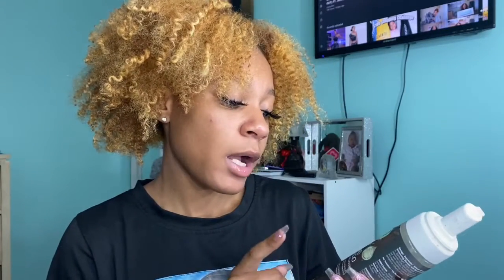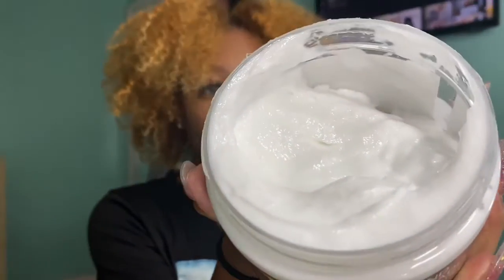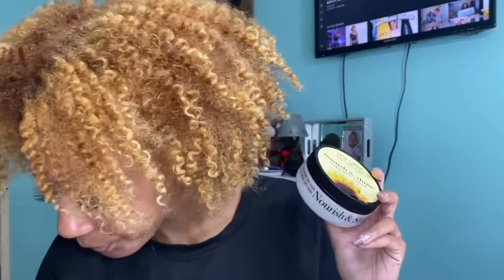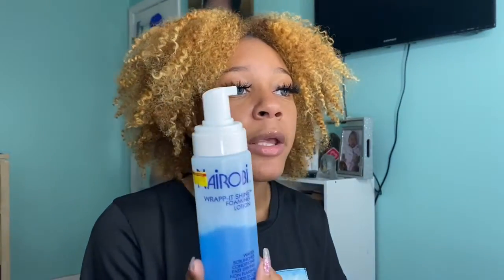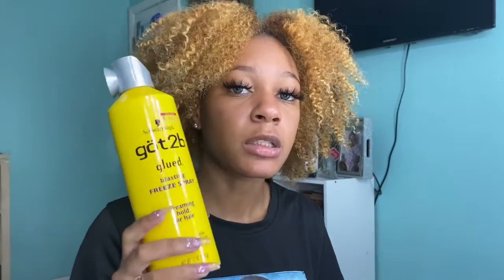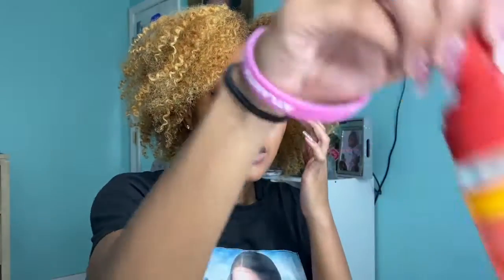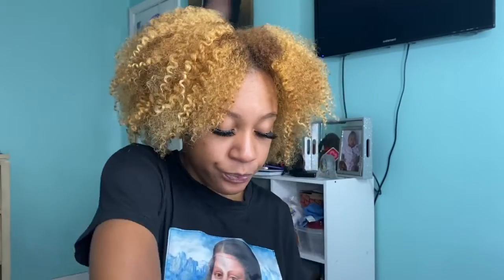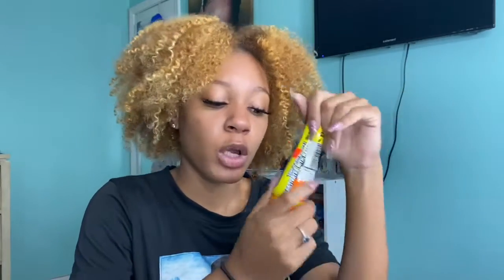Natural Hair Product Talk || Cleaning Out My Products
Daijaaa Vu!!

Design Essentials
|| Almond an avocado curl enhancing mouse ||
||  Bamboo HCO leave in conditioner ||
|| Almond and avocado curling creme ||
|| Honey curl forming custard ||
|| Coconut and monoi deep moisture balm ||

Jane Carter Solution
|| Nourish and shine respective butter ||
|| Wrap and roll lotion ||

TPH by Taraji P Henson
|| Tough cookie styling gel ||

Creme of Nature
|| Argon oil style and shine foaming mouse ||